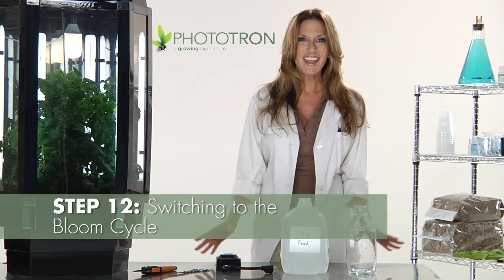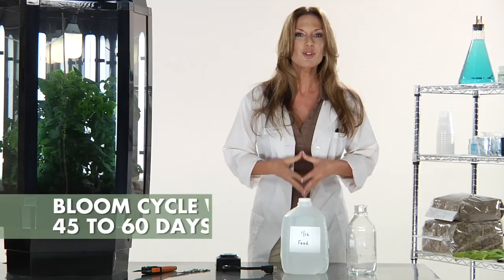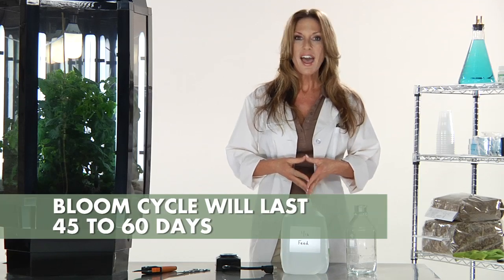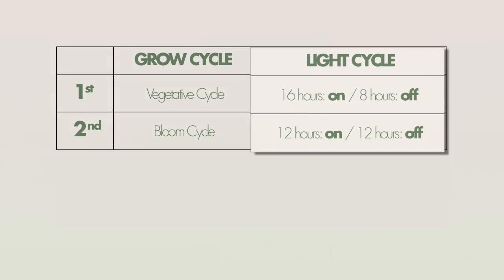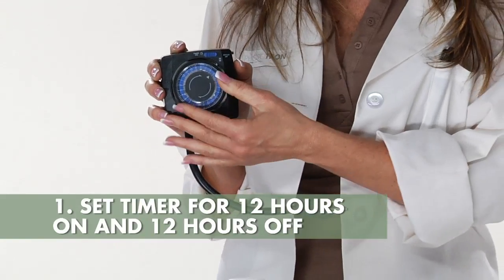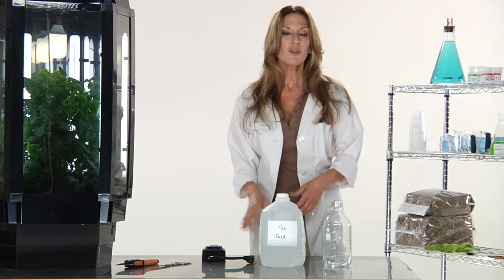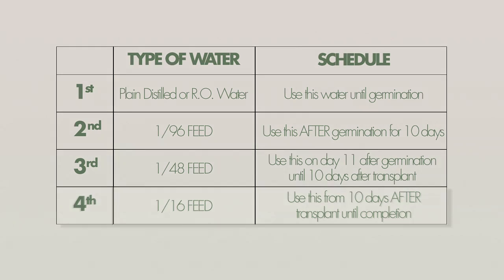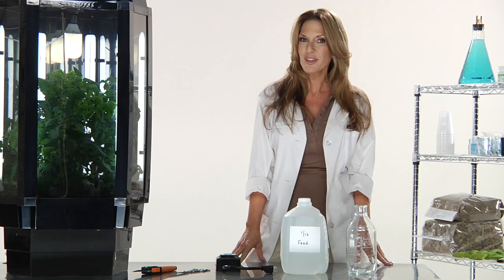Step 12: Switching to the Bloom Cycle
Okay, here it is. Day 45 after you have transplanted your plants. It is now time to begin the Bloom Cycle! During this period, your plants will now switch from sending energy to the STEMS, LEAVES, and BRANCHES to sending energy to the BUD SITES. The Bloom Cycle typically lasts an additional 45-60 days. As with the Vegetative Cycle, you will again be making changes to the light cycle and the watering.

To make the switch to the Bloom Cycle, do the following:

• The first thing you want to change is the light cycle. During the Vegetative Cycle, the Phototron's™ lights have been on for 16 hours and off for 8 hours. Now during this Bloom Cycle, you will be setting the light timer on your Phototron™ to stay ON for only 12 hours and OFF for 12 hours. This light change tells the plant it is now time to switch into "reproductive" mode which is the reason why budding plants "flower."
• The second thing you will be changing is the amount of water added to your plants. From day 45 to completion, you will be switching back to watering your plants with ONE AND A HALF QUARTS of the 1/16 FEED.

(NOTE: The SL-18 fluorescent lamp accessory is especially beneficial during this budding stage. Again this lamp is available through our ACCESSORY CATALOGUE.)